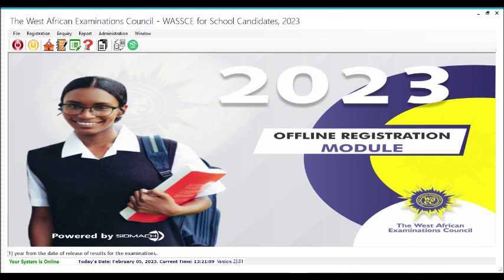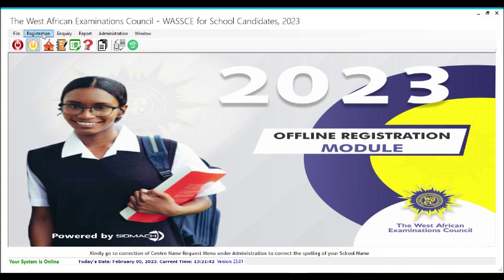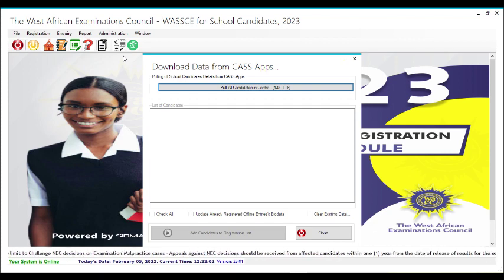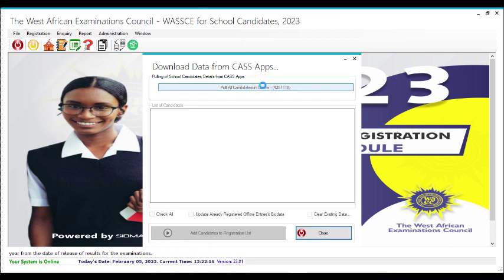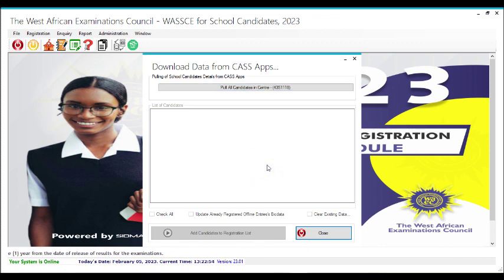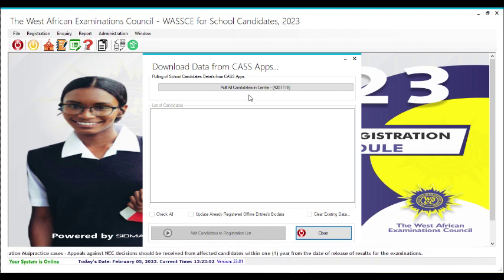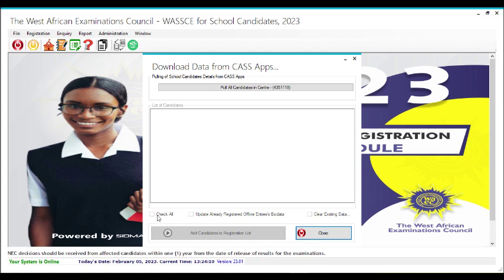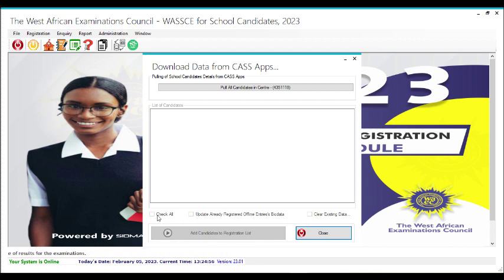WAEC 2023 PULLING AND UPDATING CASS DATA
Begin the registration fun b pulling CASS Data or update list of pulled students
ACCOUNT DETAILS:
NAME: NELSON ICT SERVICES
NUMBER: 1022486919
BANK: United Bank for Africa(UBA)
CURRENCY: NAIRA